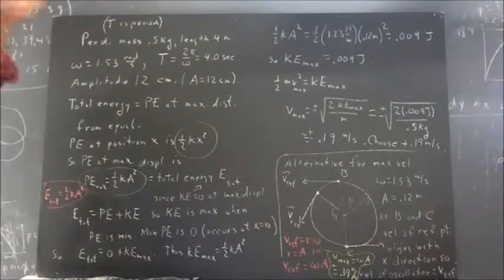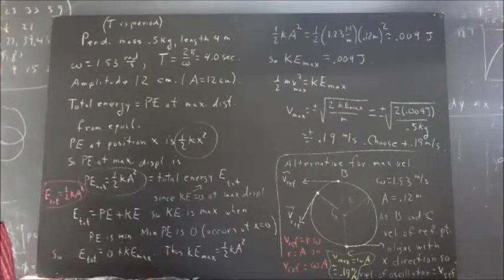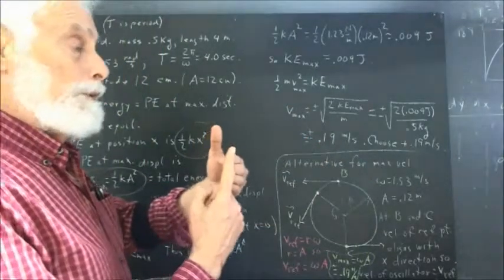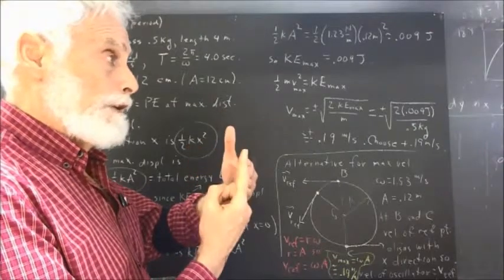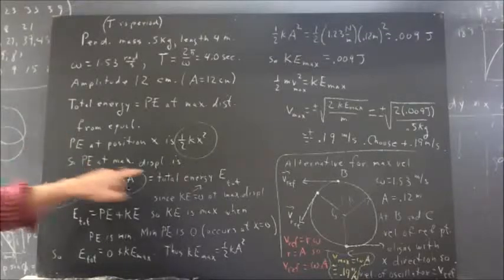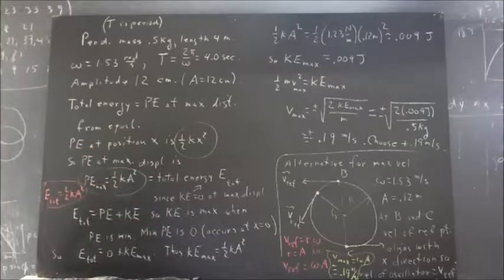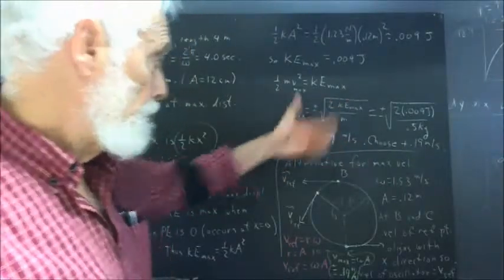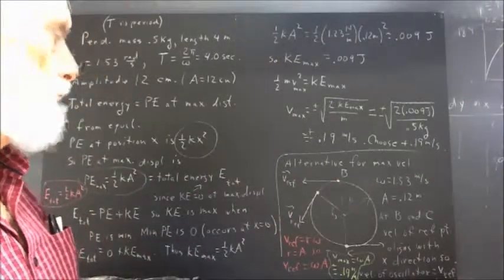231 123 finding max PE total energy max speed of given pendulum oscillating with given amplitude